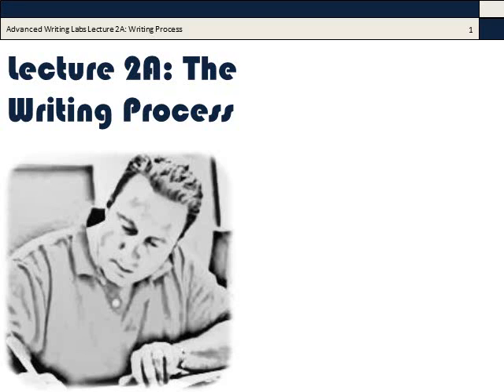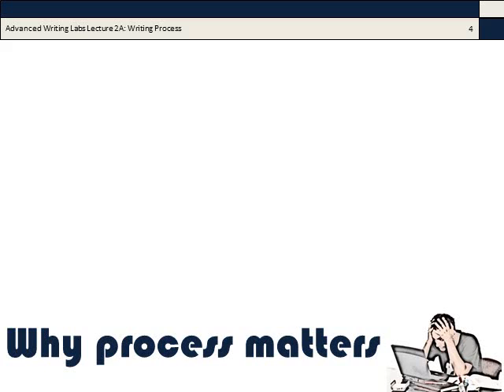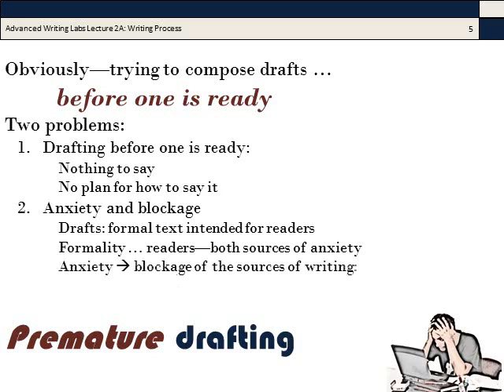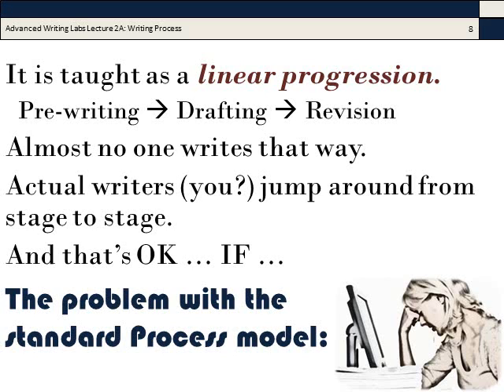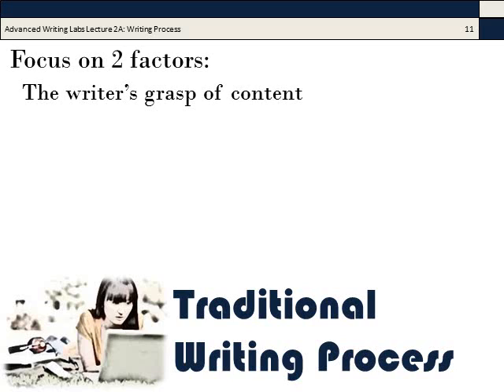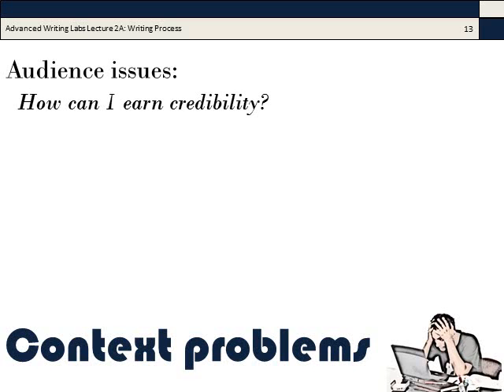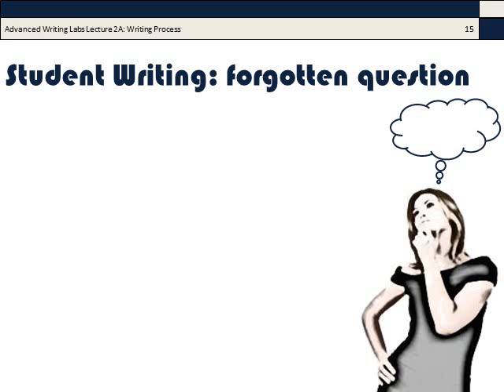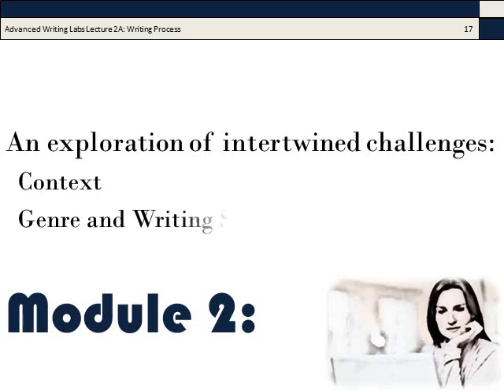Lecture 3x Process